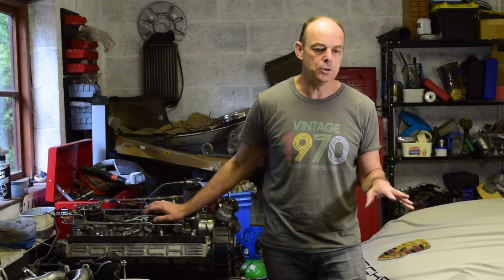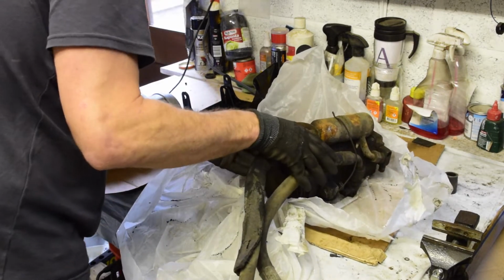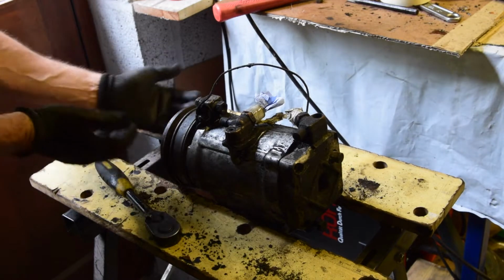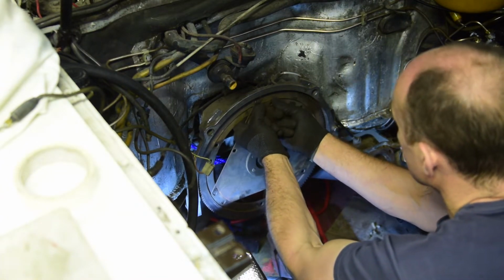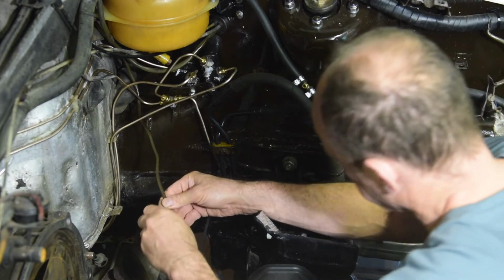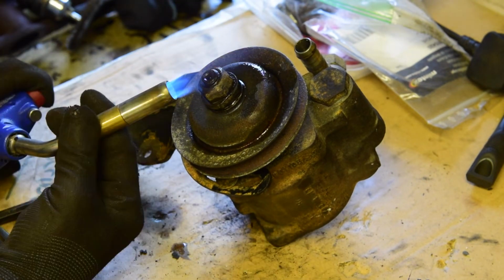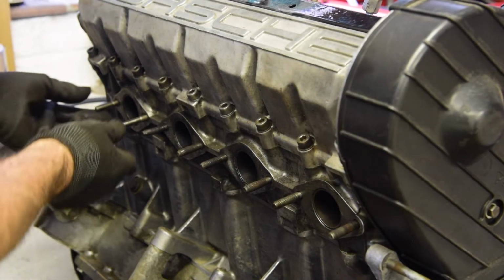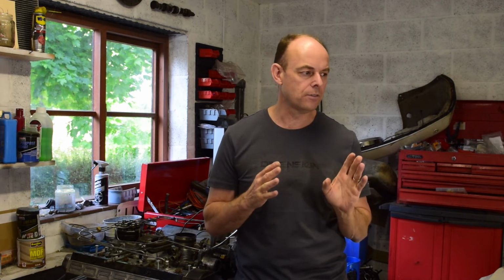Porsche 928 Episode 61 - Two weeks until engine goes in....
Well, that's my plan. so this week Im wrapping up a number of jobs to get the engine bay ready.

Chapters
00:00 - Intro
01:10 - Aircon pump inspection
06:39 - Torque tube inspection
08:16 - Fitting brake pad sensors
11:32 - Power steering pump inspection
13:56 - Fitting exhaust studs
15:47 - Fitting heat shields
16:15 - Outro

Welcome back guys to my Porsche 928 restoration! I bought the cheapest 928 in the UK and its going to be a battle to bring her back to life...

... and to make matter worse, Im not a mechanic! Im just a regular guy 'having a go', and it doesn't always work out!

And, Costs are shown at the end of each video...